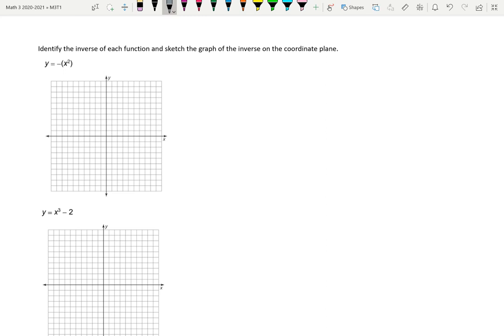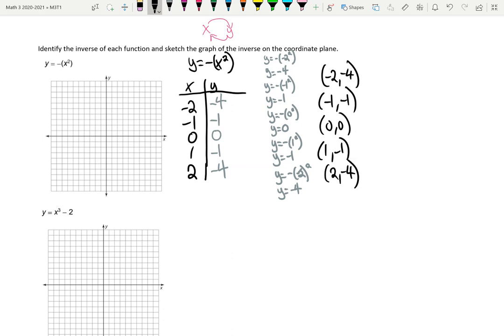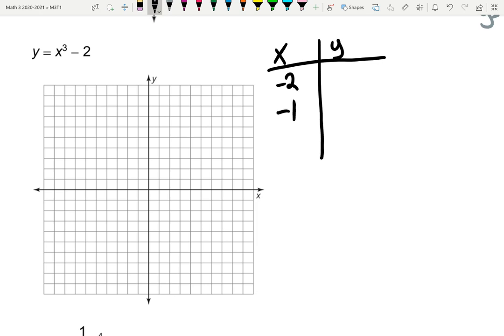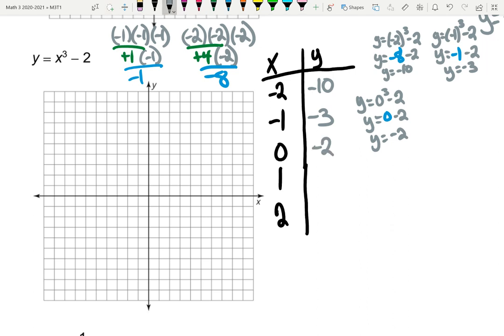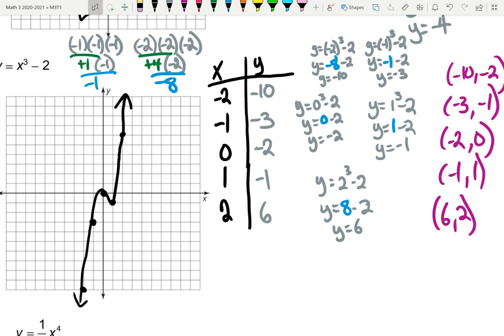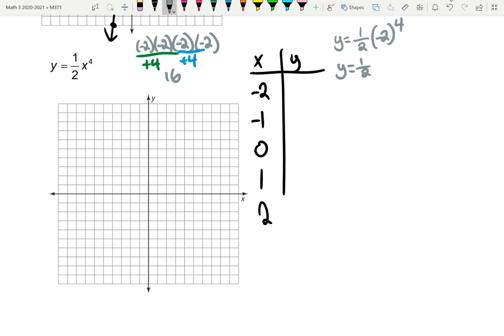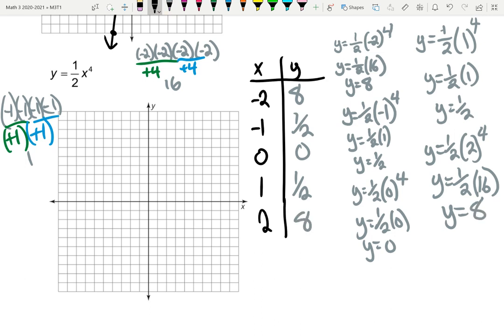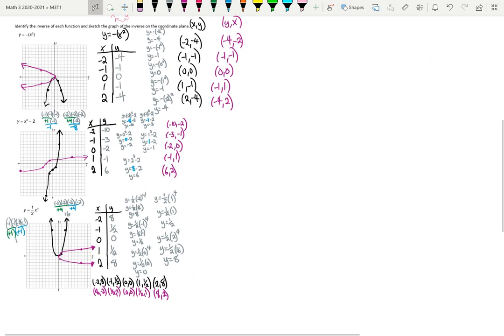M3 3.1.1.B SR Sketch Inverse